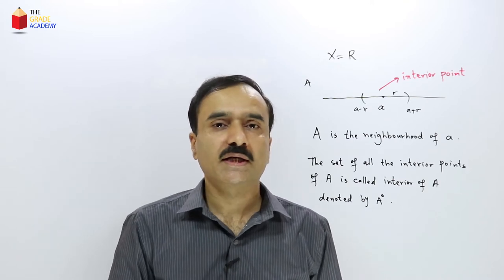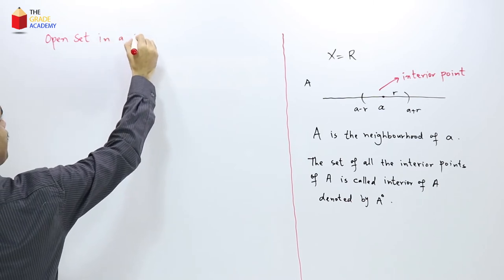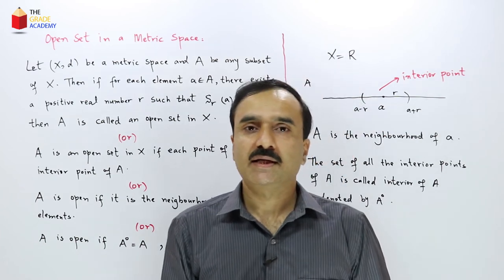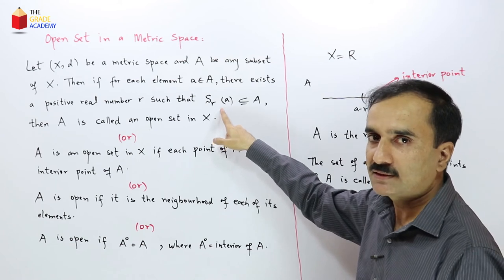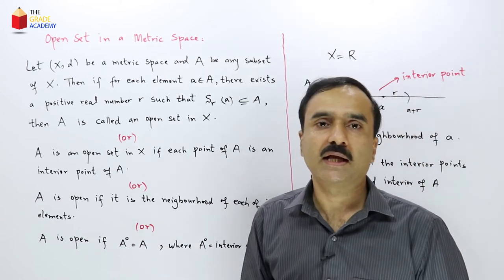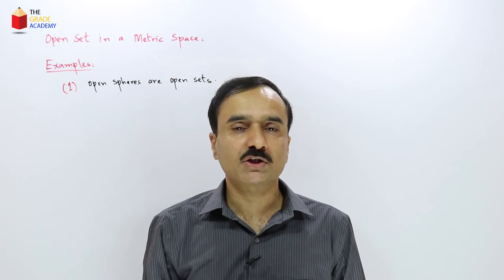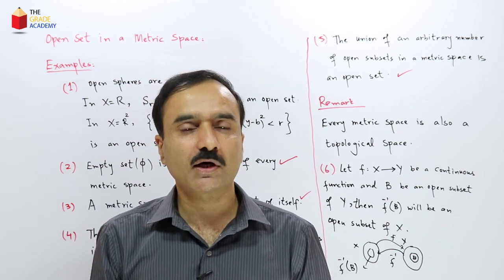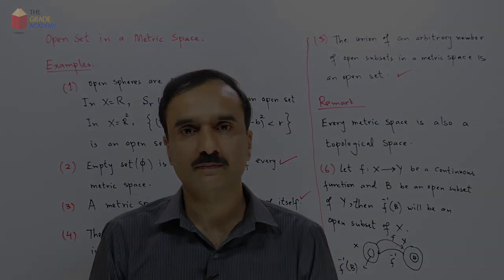Open Set in Metric Space | Open Set in Topology | Topology Lecture 7 | BS / MSc Mathematics Lectures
The Grade Academy brings you Topology Lecture 7. Mr. Muhammad Rashid explains open set definition. He explains the concept of open set in metric space/open set in topology with examples.